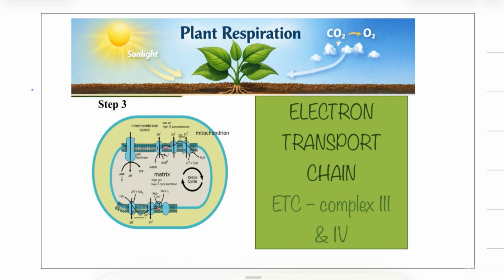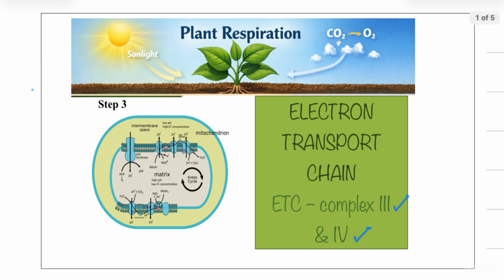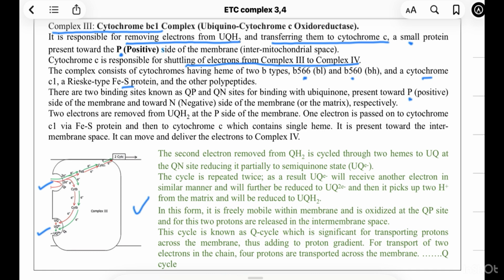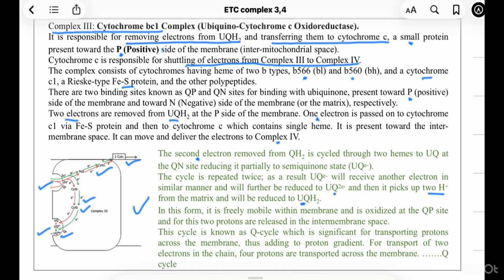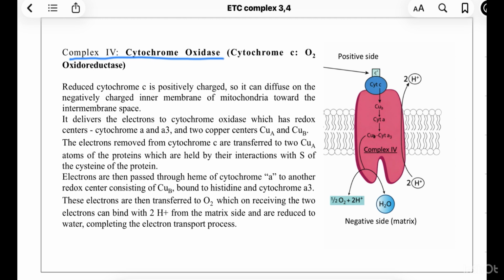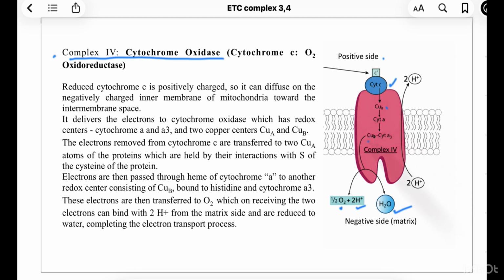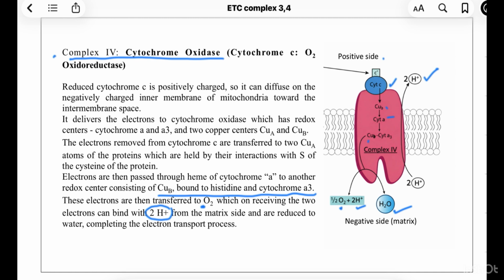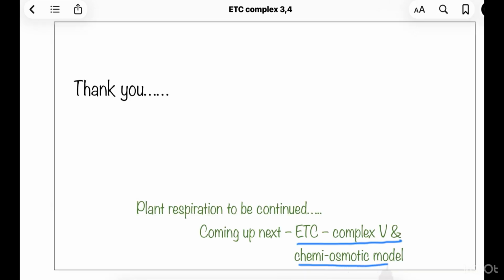ETC Complex 3, 4 ugc ugcnet botany # life Sciences#ias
PLANT PHYSIOLOGY, DEVELOPMENT AND METABOLISM by Bhatla and Manju A Lal